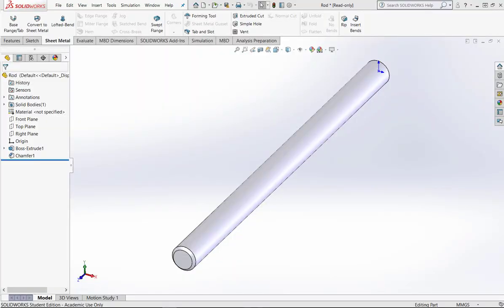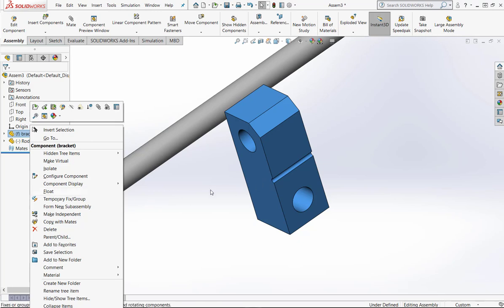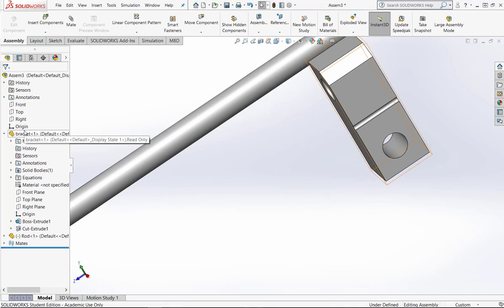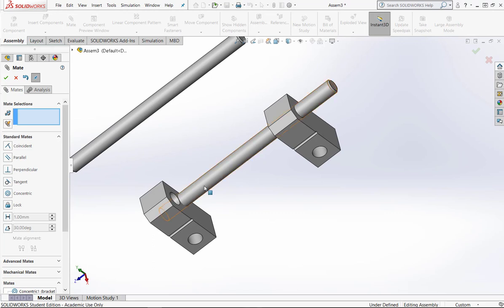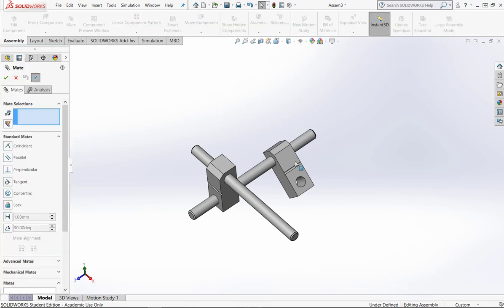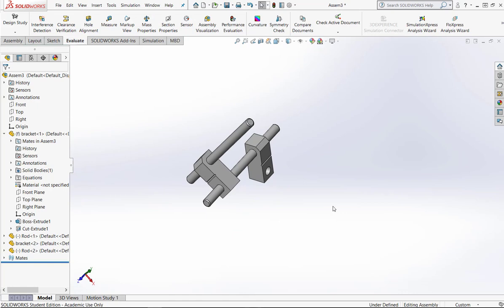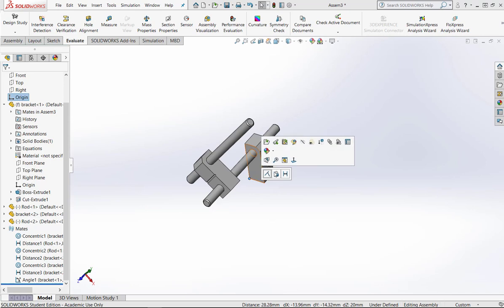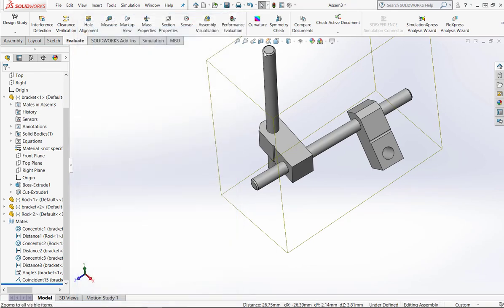Changing the Origin Location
How to change the origin location for assemblies